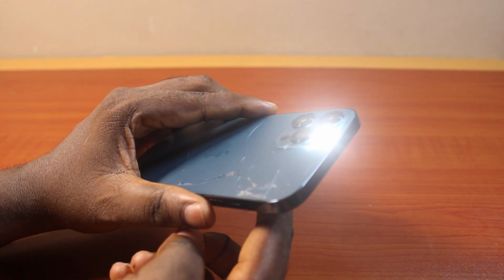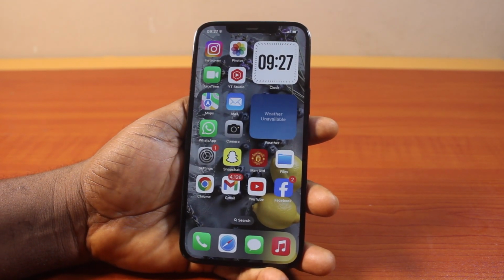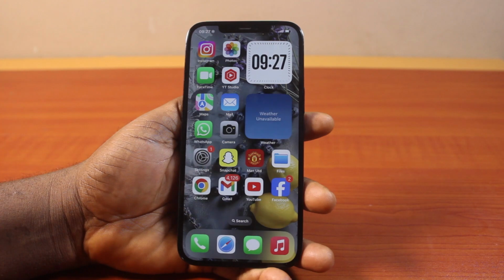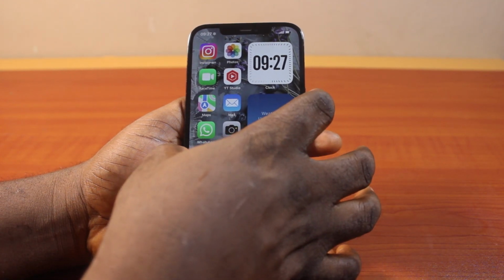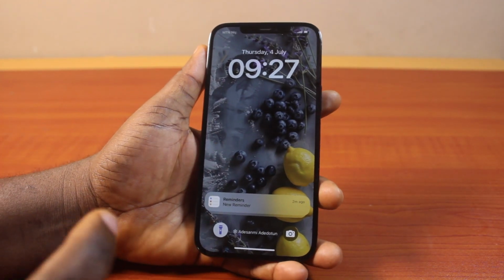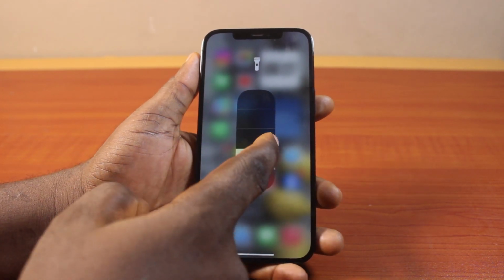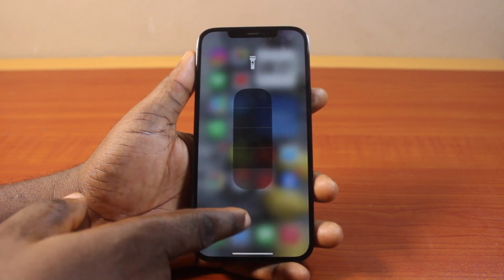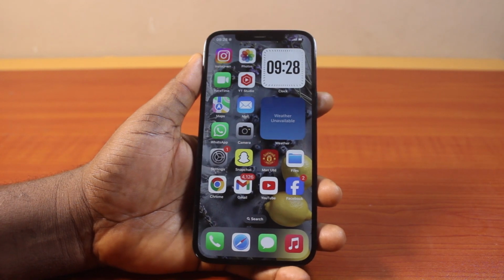How to Adjust Torchlight on iPhone on iOS 18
Here in this video, I will show you how to adjust torchlight on iPhone on iOS 18. This will allow you to increase/decrease the strength of the brightness or narrow down or expand the torchlight focus using the new bezel function on the new iOS 18.